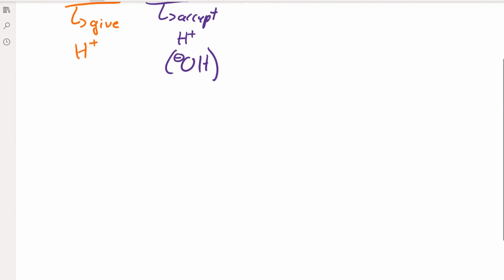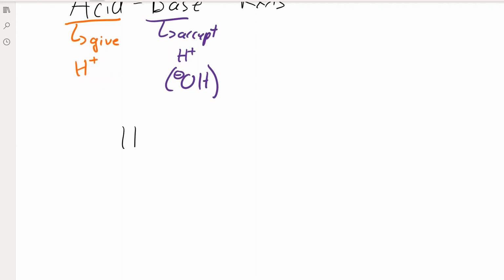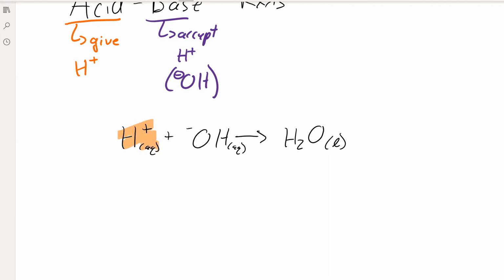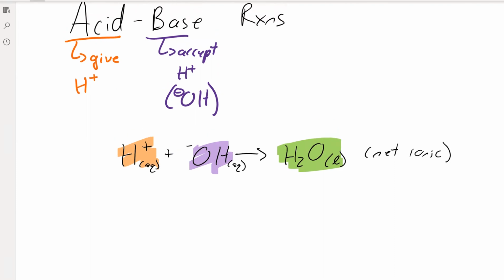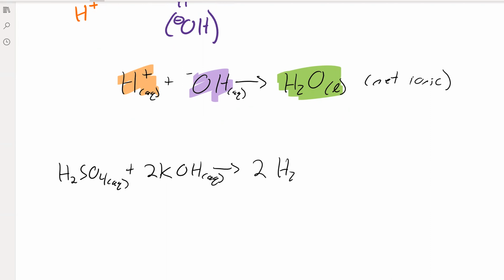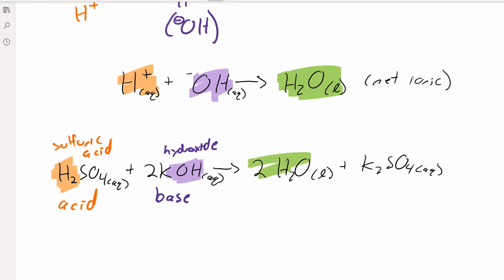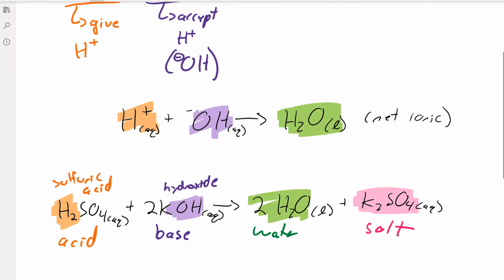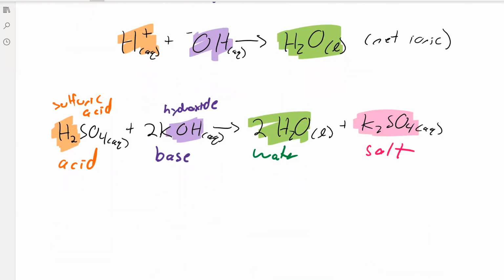CHEM100 9 11 Acid Base Rxns